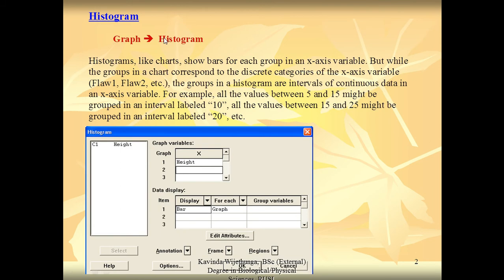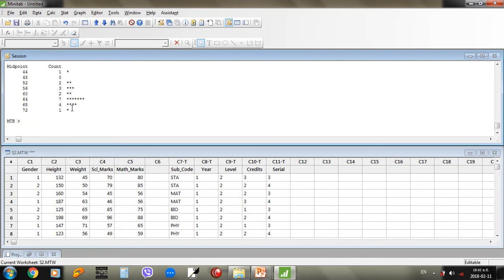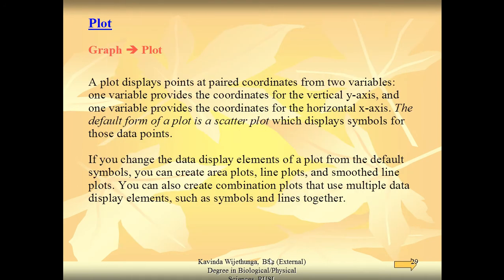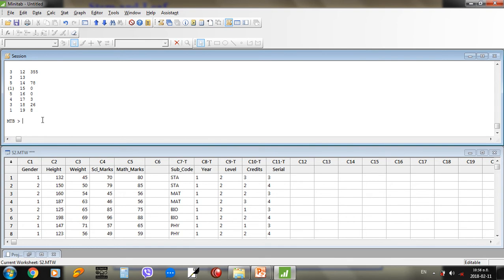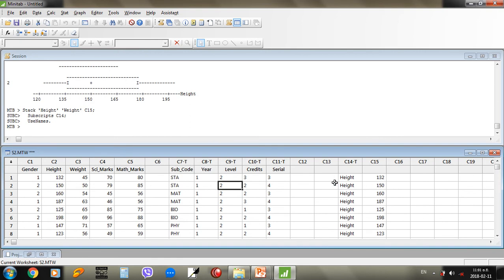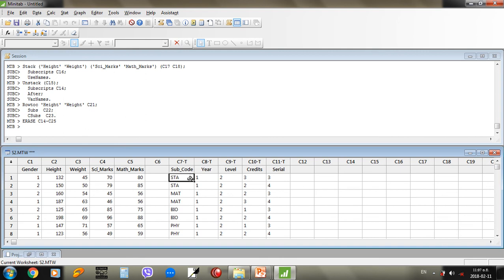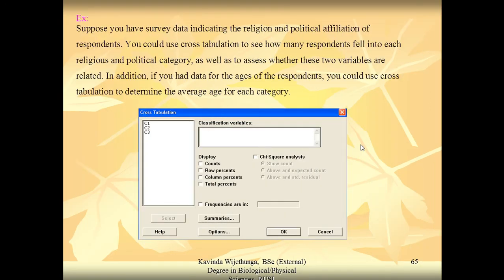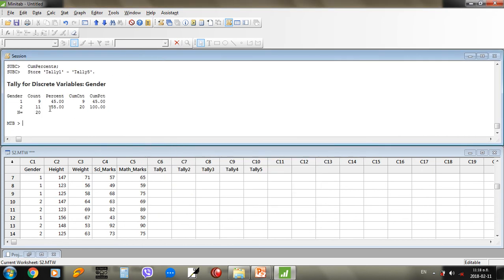STA 1224 - Session 02 - Graphical Methods for Describing Data